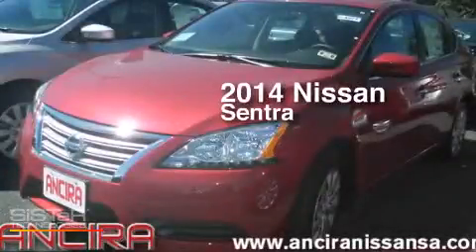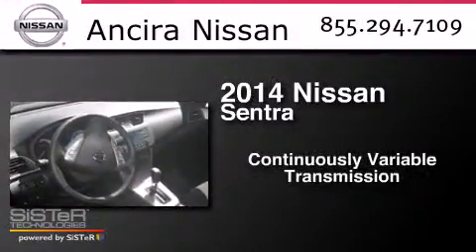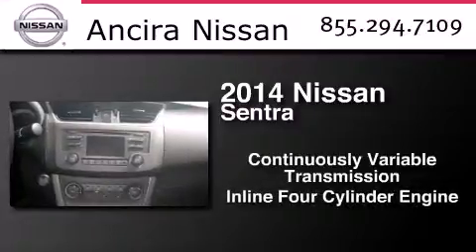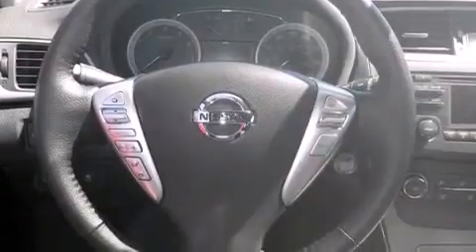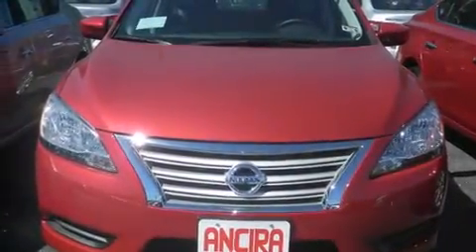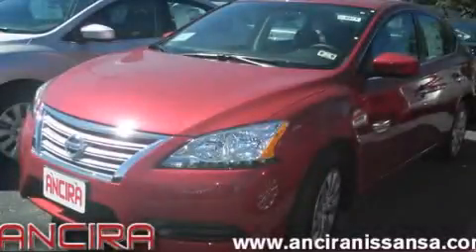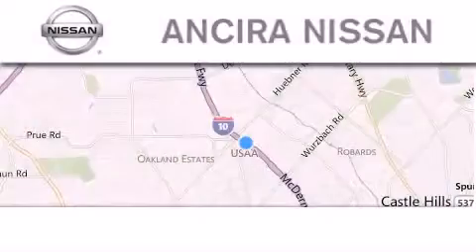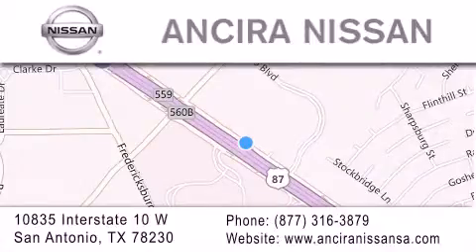New 2014 Nissan Sentra San Antonio | Austin TX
We have been honored to serve the San Antonio TX area , we promise that your experience at our dealership will exceed your expectations ! Year : 2014 Make : Nissan Model : Sentra Engine : 1.8L 4 cyls Trans . : CVT (Continuously Variable) Exterior : Red Brick Interior : Char Premium Cloth Stock : 293891 Ancira Nissan 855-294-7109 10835 Interstate 10 West San Antonio , TX 78230